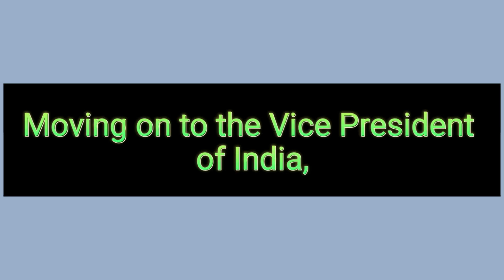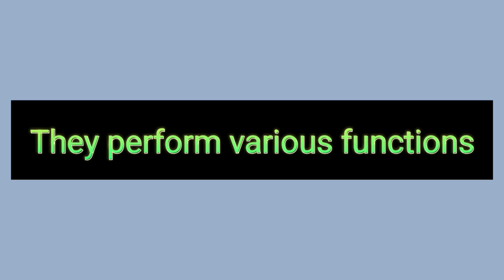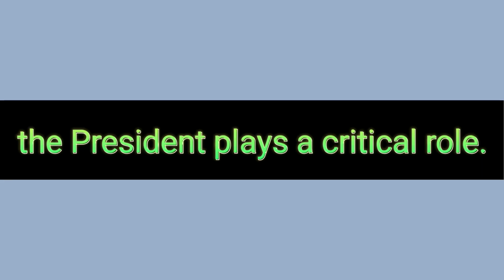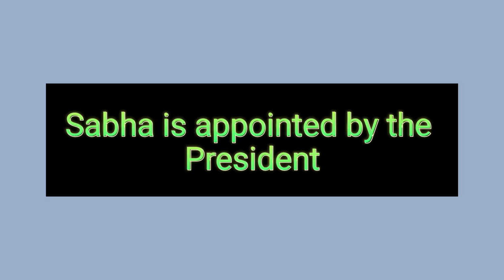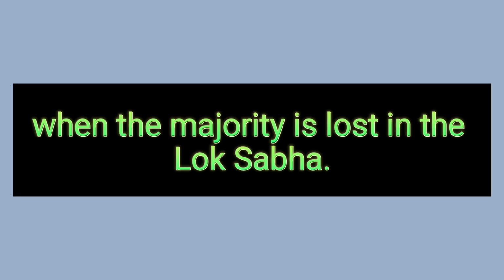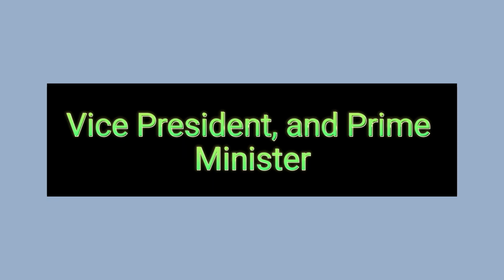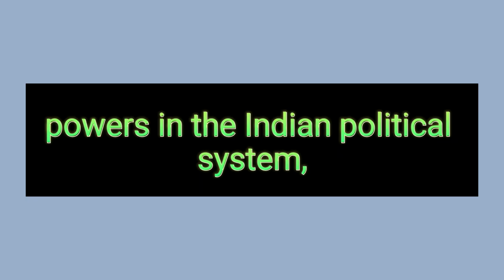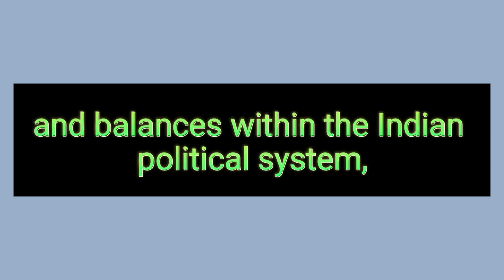Union Executive (2) Limitation of President powers, Vice President and Prime Minister..